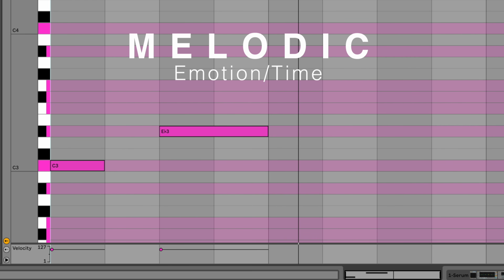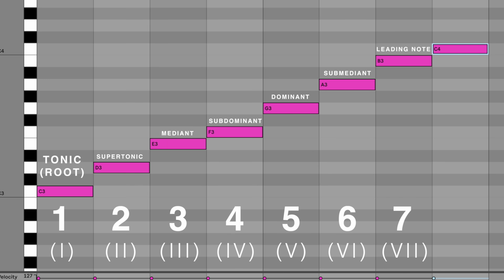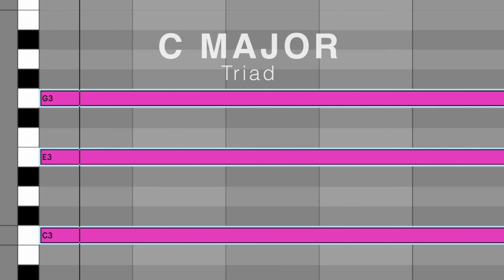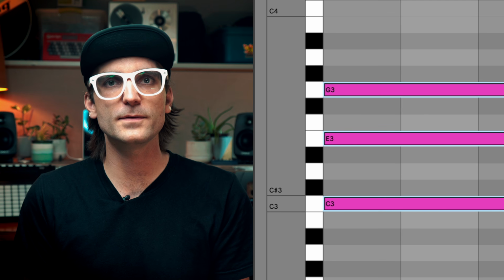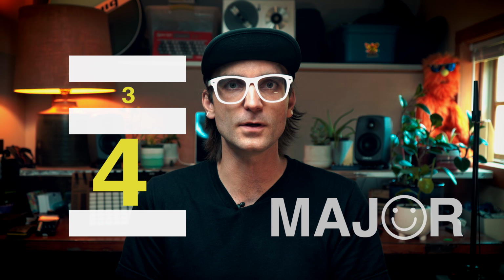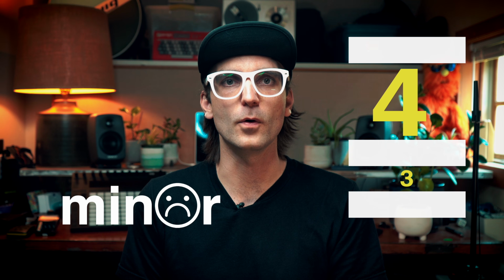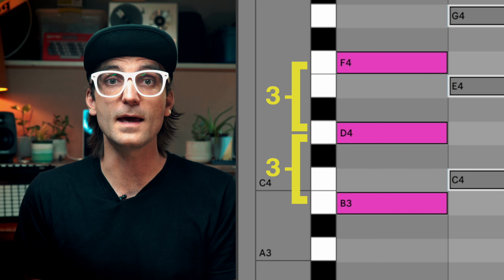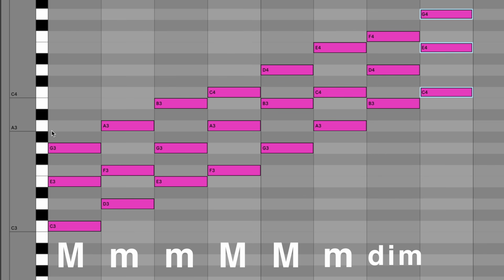MUSIC THEORY Crash Course For Electronic Music - CHORD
CHORDS:

Intervals can be either harmonic or melodic. A harmonic interval is created when two notes are played simultaneously. A melodic interval is created when two notes are played consecutively. The main difference is that a melodic interval, like we’re seeing here, communicates an emotion over time, while a harmonic interval like this, communicates that same emotion immediately. This is the basis for creating chords.

A chord is built starting with the root (which is what the chord is named after) then the third and the fifth of that scale. If we are to build a chord starting on C, we’d use C E G. This chord is called a C major chord or a c major Triad, because it contains only 3 notes. As you can hear, this chord is usually interpreted as being happy or joyful sounding. We can also count the interval pattern of the chord by counting from the root to the third and then to the fifth. You’ll find that the interval pattern of a major triad is 4 semitones, followed by 3 semitones. 4 then 3 equals MAJOR.

Let’s build another chord in C major but we’ll start the chord on the 2nd degree of this scale. We’ll add the root, the third, and the fifth. With this chord now, you’ll see that the interval pattern has changed. The second degree of a C Major gives us a D minor chord. We can count the interval pattern again to show how to make a minor triad. That pattern is 3 semitones, followed by 4 semitones. 3 then 4 equals a minor chord.

Just like the interval pattern to create a major or minor scale, the chords that can be built from each degree of any scale also follow a pattern.

In a major scale the chords we can expect to find are Major, minor, minor, Major, Major, minor, and then diminished.

A diminished chord is rarely used since it’s quite dissonant but is comprised of two 3 semitone intervals and is found at the 7th degree of a scale.

 The same way we discovered the interval pattern of a Relative natural minor scale can be used to discover the chords available in the Relative minor scale as well. We just have to start the pattern from the 6th degree of that scale. So the chord pattern in the key of A minor is Minor, Diminished, Major, minor, minor, Major Major.

Okay, I know that this is a lot of information to digest, so be sure to review the video as many times as you’d like in order to wrap your mind around this concept. Also, revisiting all of these topics after a good night’s sleep will work wonders for your retention!

Let’s recap what we’ve learned so far. We know that the music we most likely want to create will be made from a selection of 7 harmonically related pitches within an octave. The order that these pitches are placed in relation to one another will determine if the emotion we experience from hearing the scale is either happy or sad, major or minor. The 7 pitches are referred to as degrees of the scale, starting at 1 and moving upward to 7. These degrees can be represented using Roman numerals 1 through 7. A three note major chord, called a triad can be constructed within a major scale using the first, third, and fifth notes. This chord must be comprised of first a 4 semitone interval, followed by a 3 semitone interval. Abiding strictly to this rule, that means we can only build a major chord on the 1st, 4th, 5th, and 6th degree of the major scale. As you can see, if I attempt to build a major chord starting from the second degree of the c major scale, by counting up 4 semitones for the first interval and then 3, we now have a note present that is not a part of our major scale. Remember, the C major scale contains only white keys. To build a minor chord, we can use the interval pattern 3 and then 4. The D minor chord is available in the C major scale.

Alright! Take a break and in the next video, I’ll tie this all together with information about Chord Progressions. The harmonic blueprint of a song. See you there!